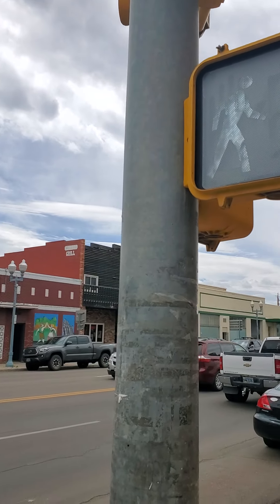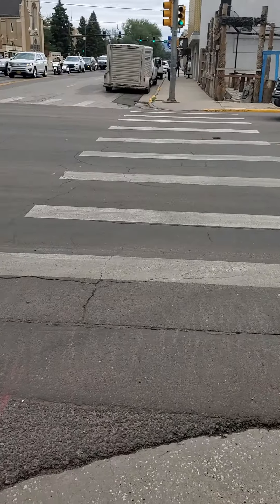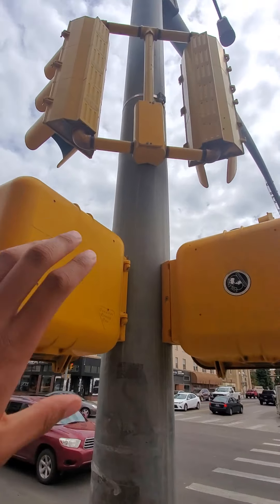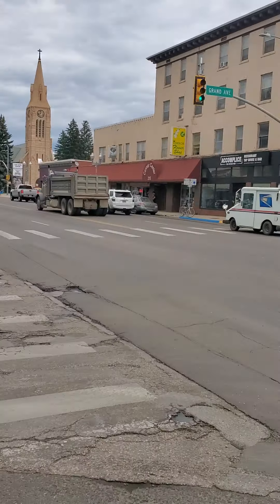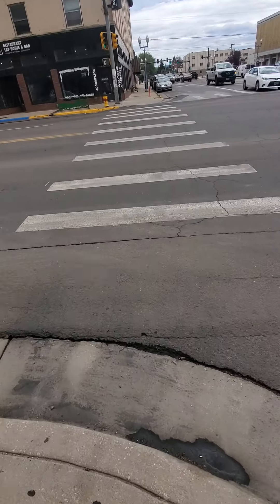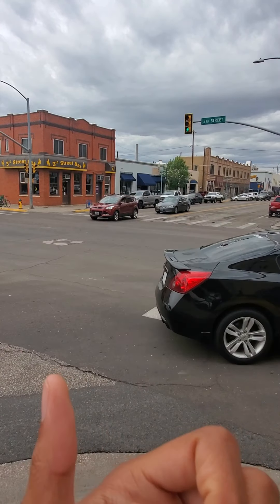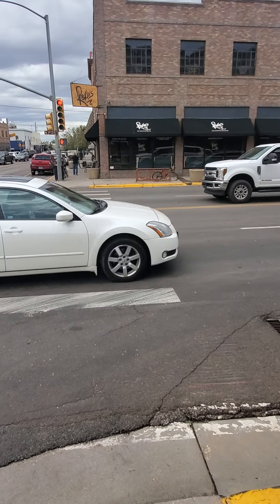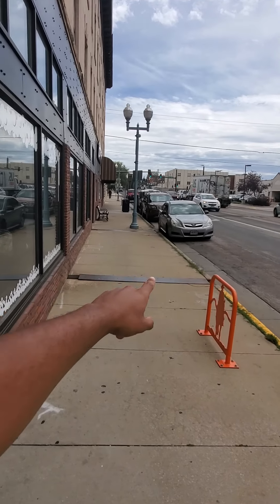Lay on the Pedal Radio™| Traffic Light Analysis™ | Vlog #4 | 3rd St. & Grand Ave.